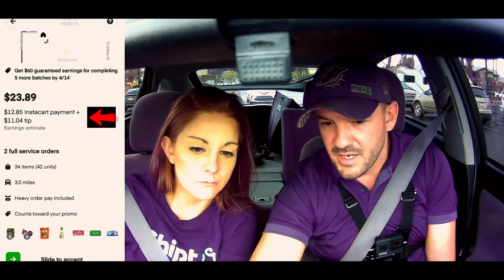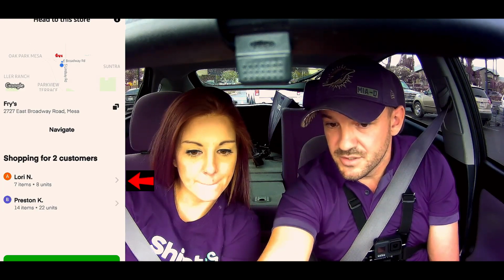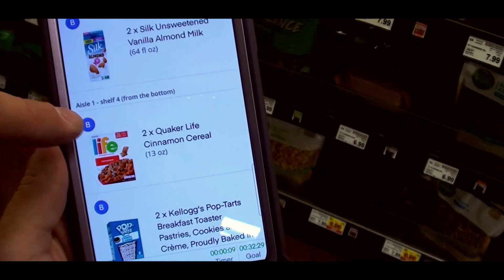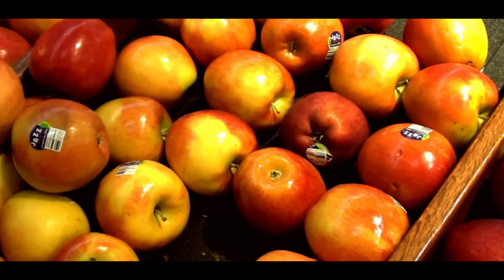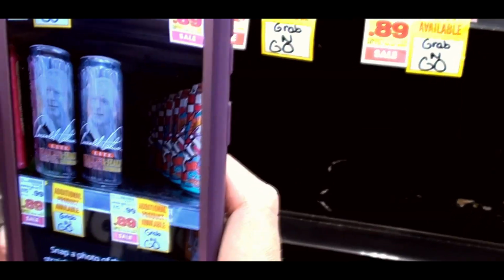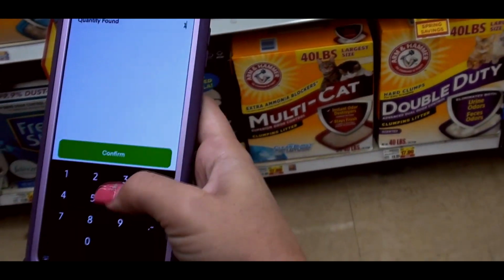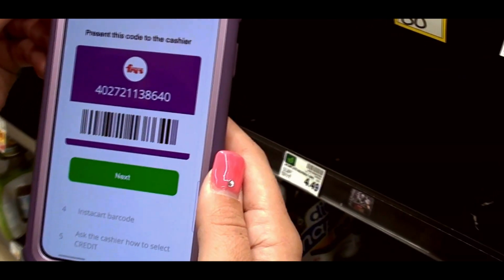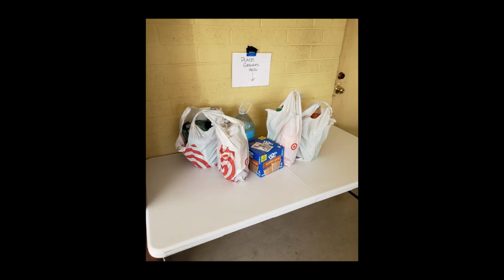Instacart detailed full shop tutorial. 2021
From the moment you open the app to delivering the order, this video is a step-by-step tutorial on how to do instacart profitably. By picking the correct order and communicating with the customer correctly you can ensure you will maximize your tips and continue to receive quality orders. This video goes over all the common issues you will run into and answer exactly how to handle them.

Check out Fetch Rewards. It's a free app that turns grocery receipts into rewards. Just scan any grocery receipt, and earn points towards awesome rewards. You'll earn at least 1% on all listed brands and products, and gain access to exclusive offers that earn you even more points. No more entering codes, completing tasks, or jumping through any hoops! Just scan your grocery receipt, and get rewarded.